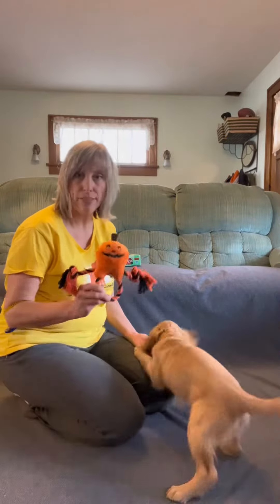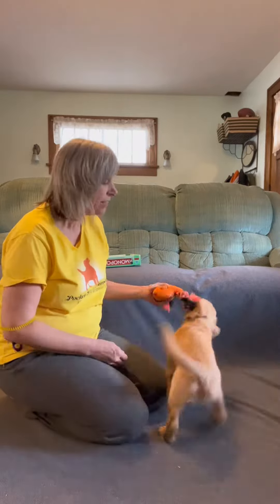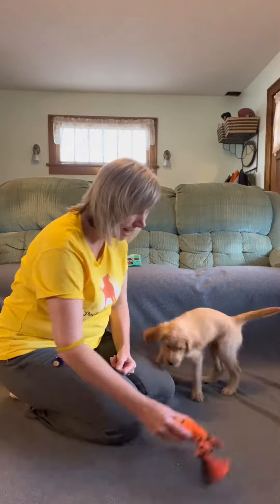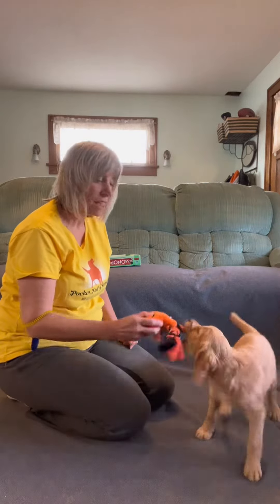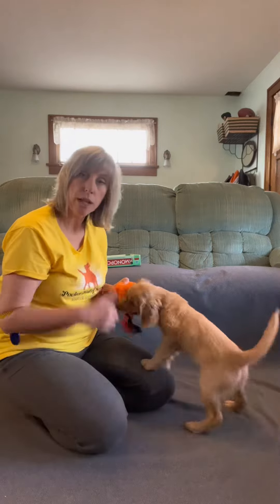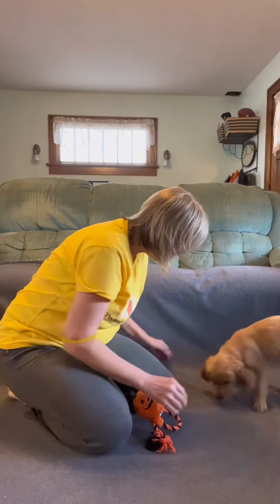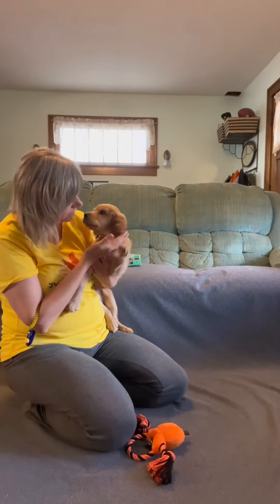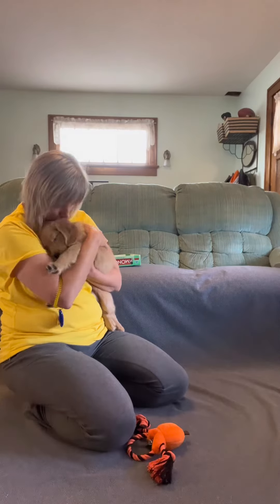How to Calm Down and Excited Puppy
Puppies need help moving from a play drive to a calm state. Here is an example of how we do it at our house. Sadie does an excellent job of destressing with the tug toy and relaxing. Such a sweetheart!